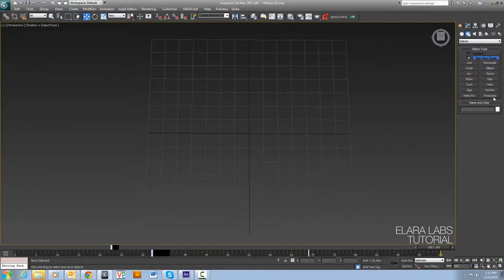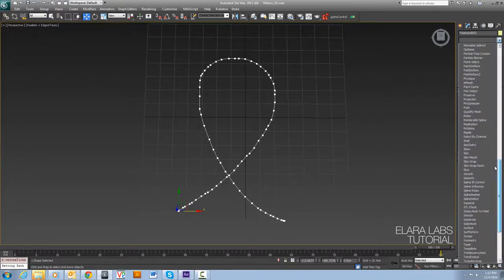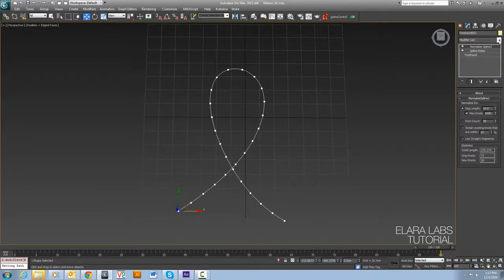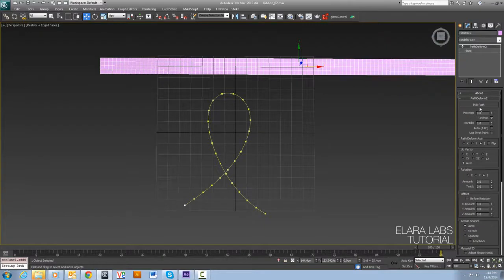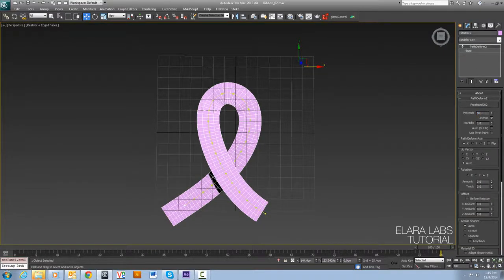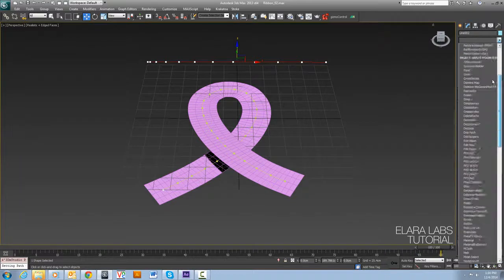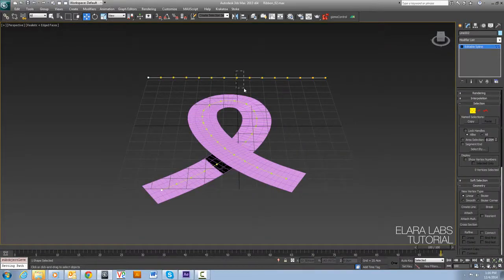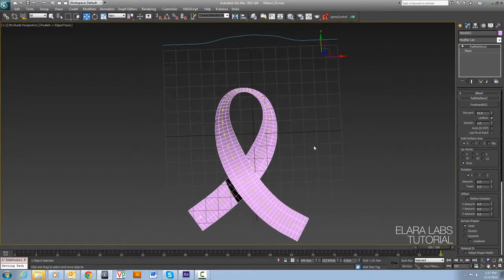3ds Max Spline Tools Breast Cancer Ribbon Tutorial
In this short animation tutorial in 3DS Max we explore the problem and solution to making a breast cancer ribbon look and perform the way we want. Using various spline tools and a path deform tool, we were able to make the ribbon twist in a way that is natural and keeps the iconic loop we all recognize. Innovative tools and know-how keep Elara Systems on the cutting edge of 3D design.